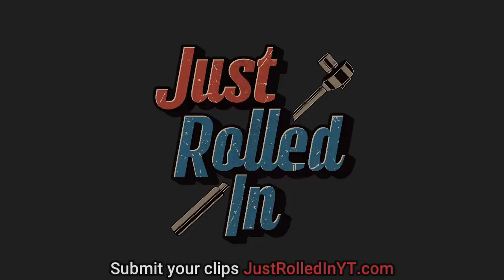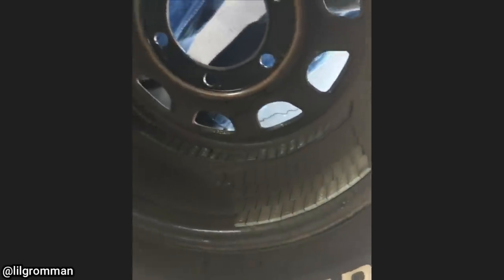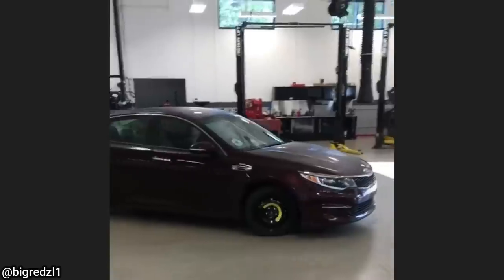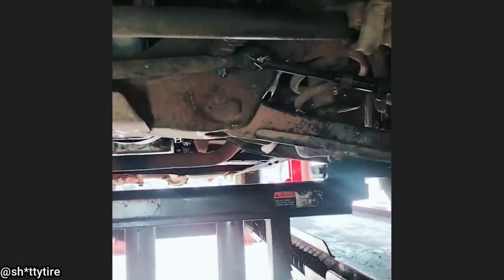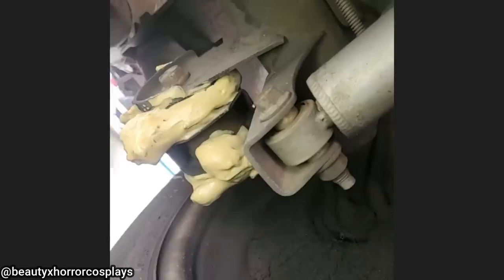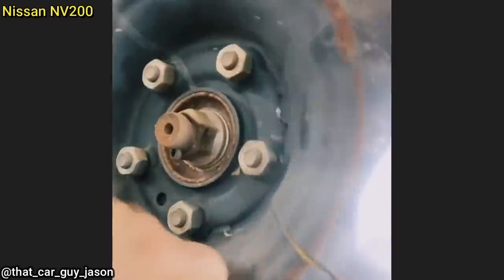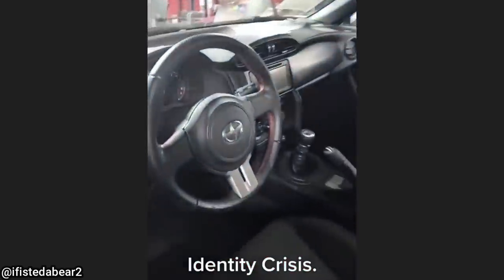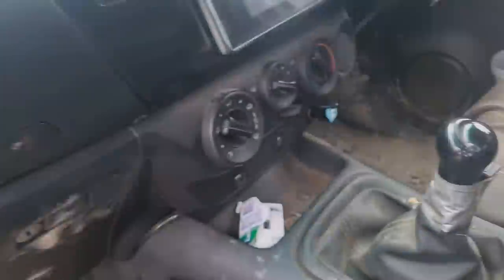Customer States Another Shop Balanced Tires, Still Have A Vibration | Just Rolled In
0:00 Intro
0:05 As described, the other shop just rotated the tire 180 degrees (after debeading it) and it balanced without any issues on only taking a few ounces. This is before as well, the technician, unfortunately, didn't have a clip of it afterward.
0:23 Close to 110 psi / 7.5 bar in this tire that should only have around 3-35 psi. The tire light will still be on if the tires are overfilled.
0:31 The technician said: "All she told us is that she ran off the road and it wasn't at a bad angle so she didn't know why the airbags went off. We said that she had to have it so close to rolling over, the SDM thought it was rolling and deployed the airbags. Hard to get the full story out of a lot of these customers."
0:46 The lower control arm was damaged (bent), the strut was completely broken and the tire had sidewall damage. The technician was driving it out of the after he quoted the repairs.
1:02 The technician said this somehow drove in as well. The idler arm wasn't bolted to the center link, missing cotter pins and the toe was off due to the tie rod ends not being installed correctly.
1:26 Bushings that needed to be replaced were for the lateral arms and transmission mount. The customer finally got them replaced as their "fix" didn't fix the clunking noise. The first time the customer declined repairs as they said they didn't like the quote.
1:37 The technician said he has never seen this before and doesn't know what caused this as there seems to be no impact damage. As well these are the original steel wheels (OEM).
1:53 The battery is too big so the battery posts touch the underneath of the hood which causes the sparks.
2:00 A Toyota badge, Subaru wheel caps, and Scion steering wheel.
The technician it was actually a Scion FR-S
2:13 The technician said: "I don't know I never got the full story. The crazy thing is that truck was driven in like that. I quoted a new lower control arm, rotor, hub(it was obviously bent but you can't see that in the video but when you rotate the hub you can see the run out with just your eye), c/v boots (the outer boot was torn and slinging grease), brake line, and front strut assembly.  I also told the service writer there may be other parts messed up (steering knuckle or possibly upper control arm as well) and that I wouldn't be able to tell until I got the rest of it fixed and on the alignment machine."
2:24 Surprising to see this in a company vehicle. The technician thinks it's wired like this so the person who drives this company vehicle can quickly/easily remove it if needed. What a terrible wiring job though!
3:01 Not sure if the deer (doe) was okay or not since it ran away.
The viewer who shared this said it's something you would never believe if you didn't see it on camera. He said if he has time/remembers, he will give us an update.
3:15 Outro. Thanks for watching!